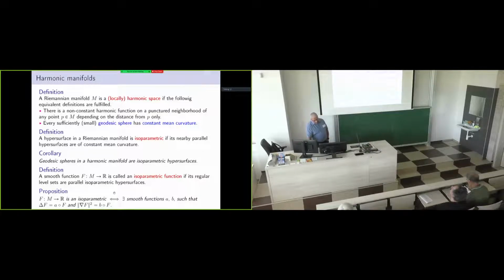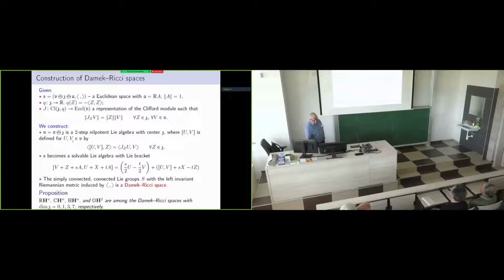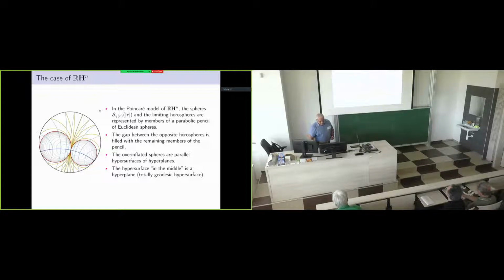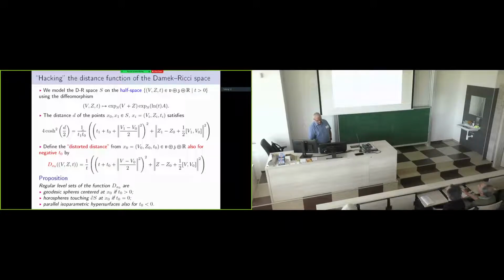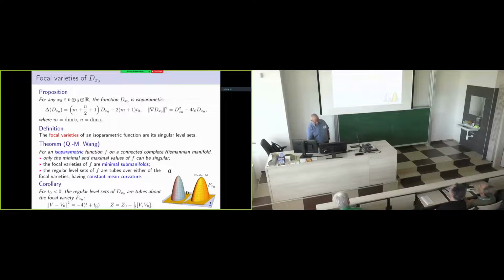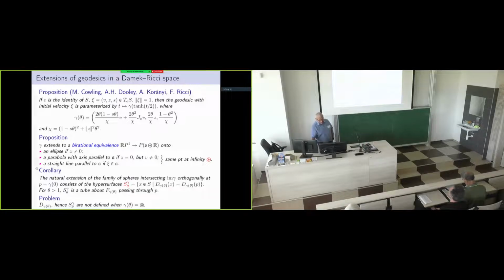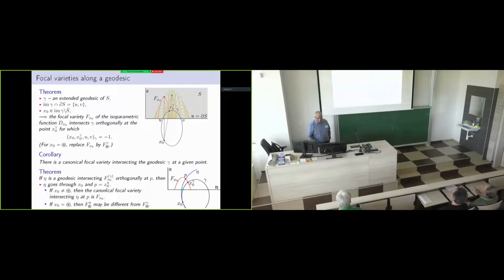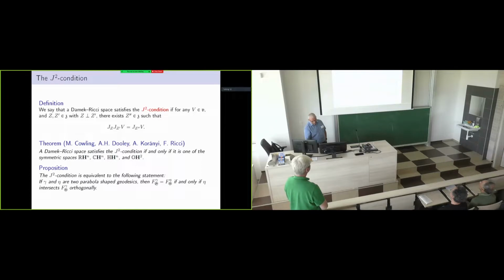Balázs Csikós, Sphere-like isoparametric hypersurfaces in Damek--Ricci spaces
Balázs  Csikós, Lecture "Sphere-like isoparametric hypersurfaces in Damek--Ricci spaces".